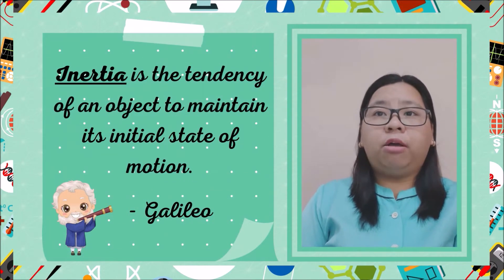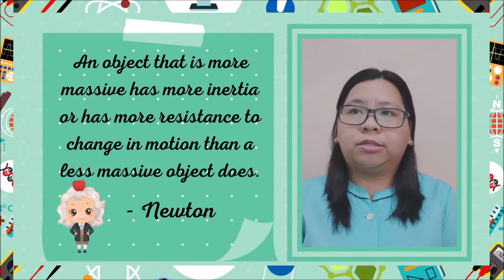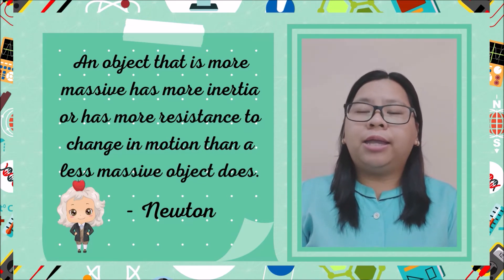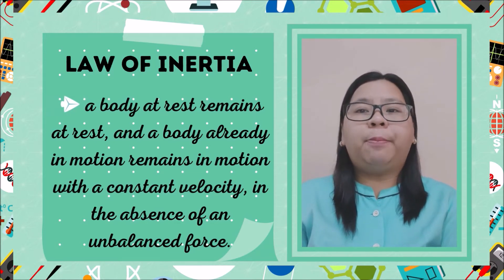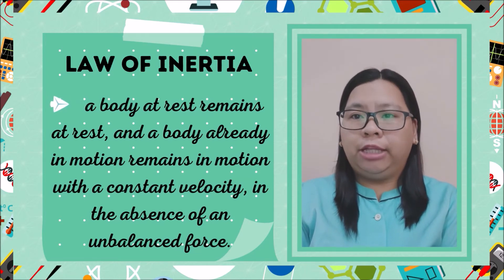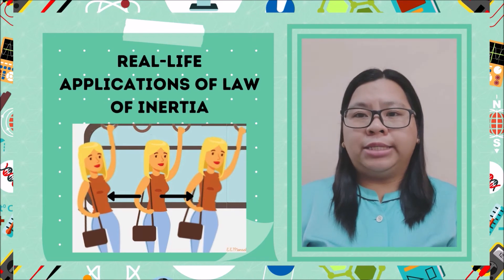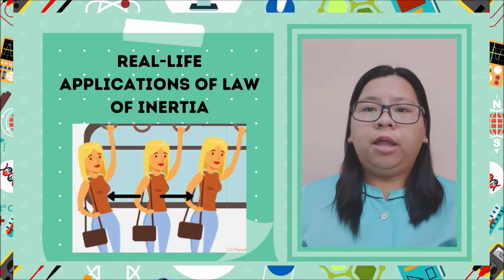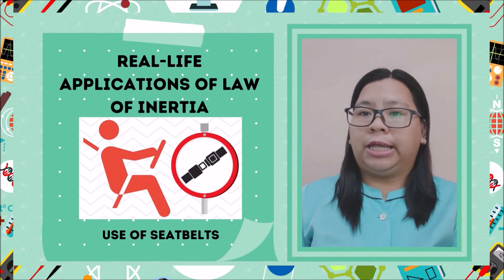Law of Inertia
This video will explain Newton's First Law of Motion and its real-life applications.